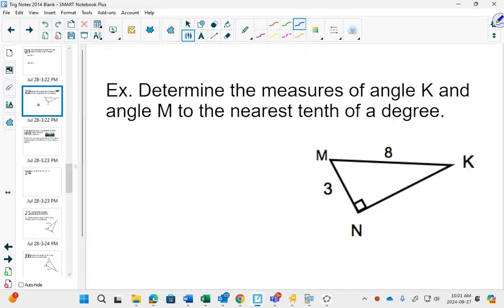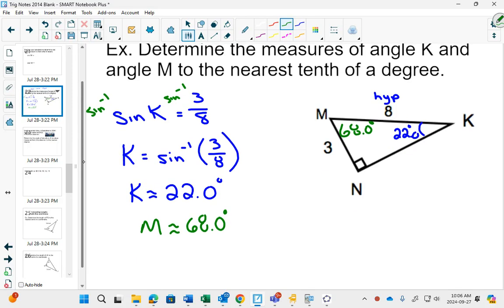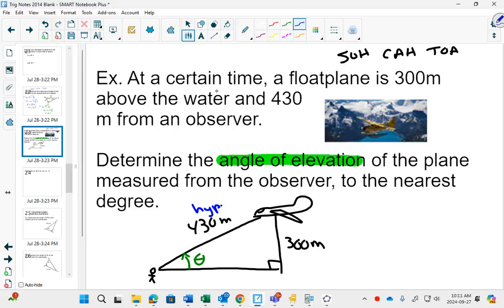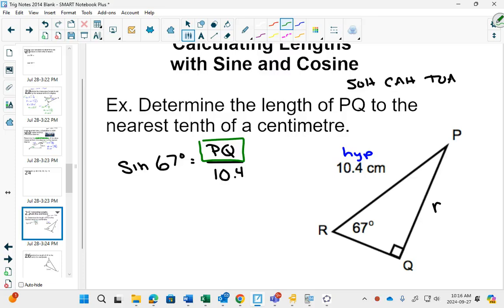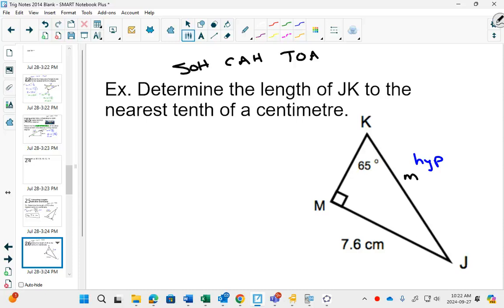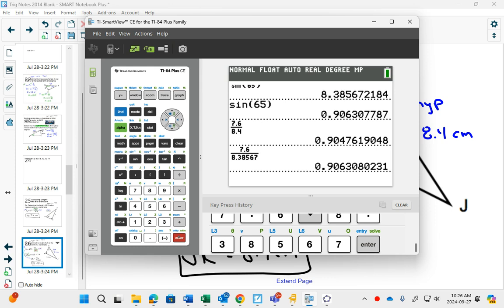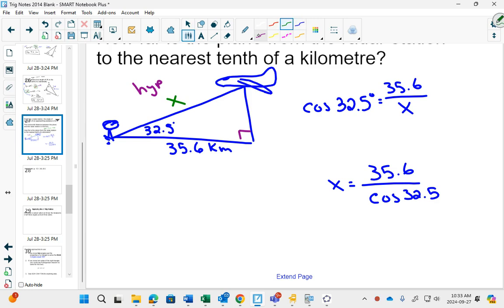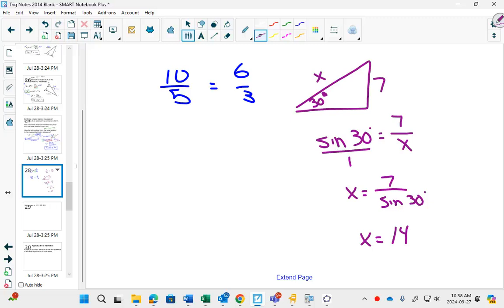20SP Sine and Cosine May have no sound